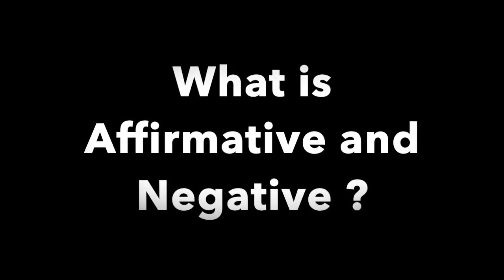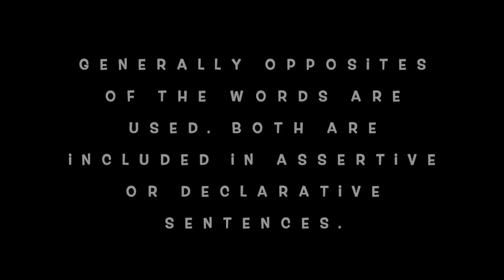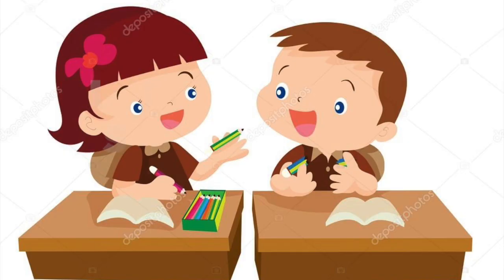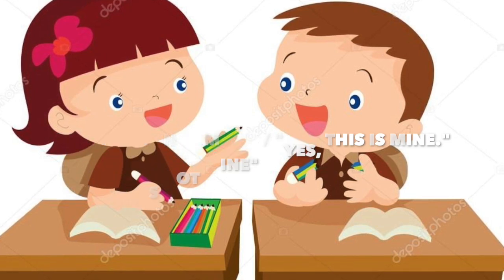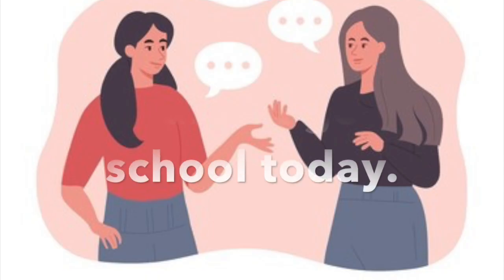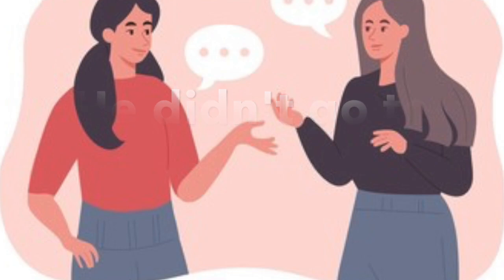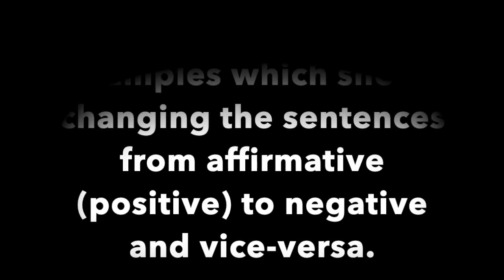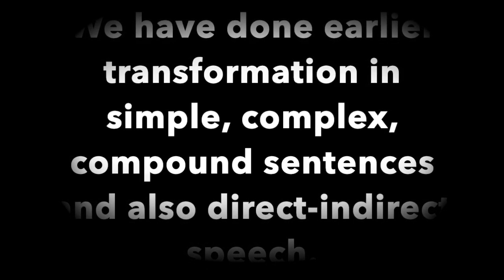Transformation of Sentences - Affirmative - Negative and vice-versa Question Tags